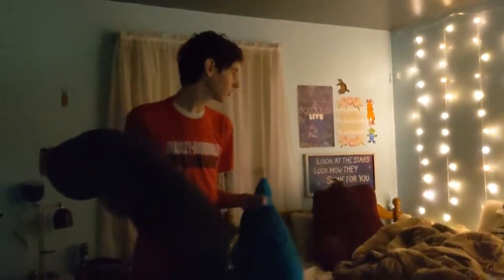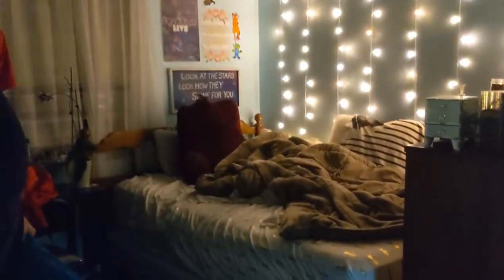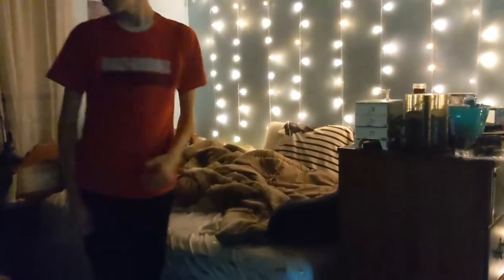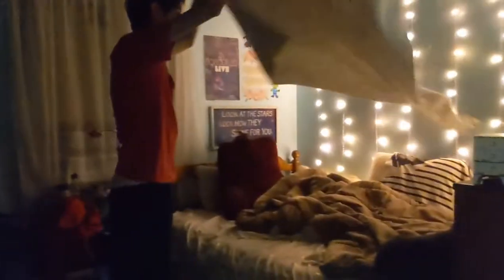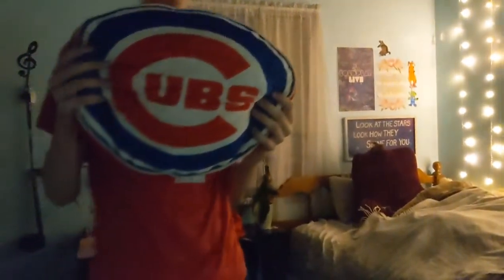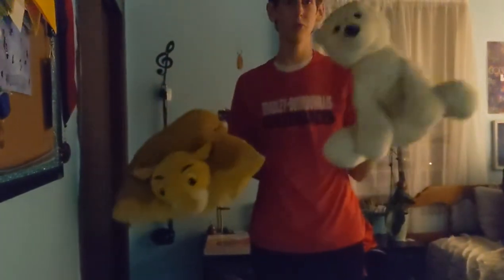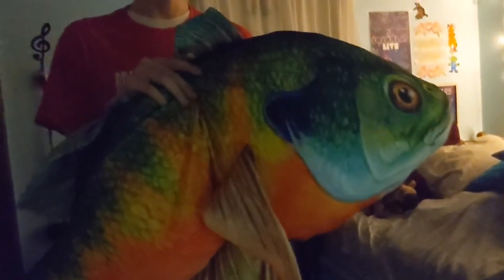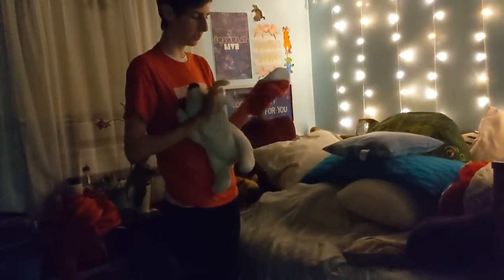how to make a bed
this is a very nice method of how to make a bed